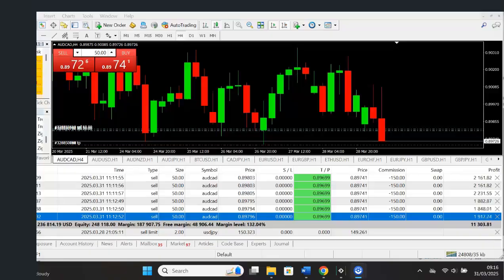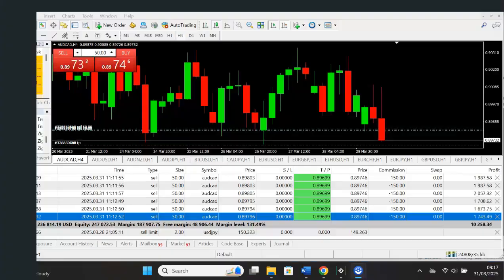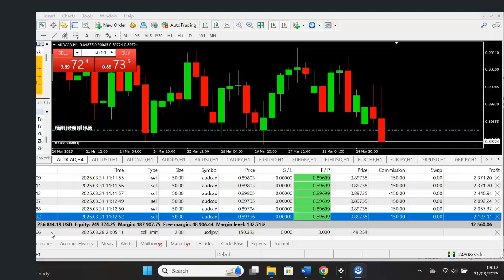Simple Forex Strategy Makes Me Thousands Every Month | $12K Scalping AUD/CAD Revealed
Simple Forex Strategy Makes Me Thousands Every Month. $12K Scalping AUD/CAD Revealed. This simple Forex strategy has been making me thousands every month! In this video, I reveal exactly how we scalped AUD/CAD and pulled over $12,000 in profits.

🎁 BONUS: Get 2 premium indicators (worth £2000) absolutely FREE with our complete A-Z trading course.

🔗 Share the video with anyone you think might be interested

🎬 SUGGESTED VIDEOS